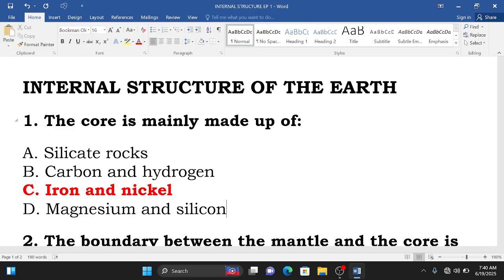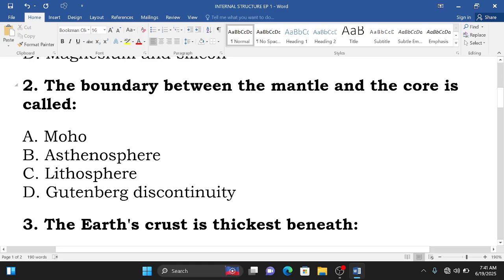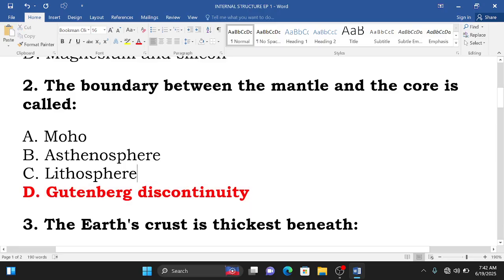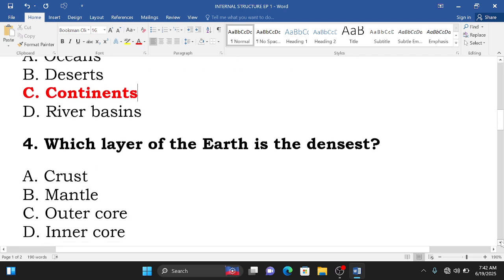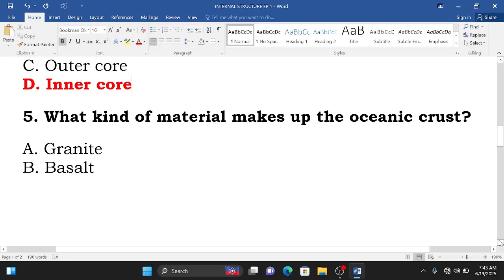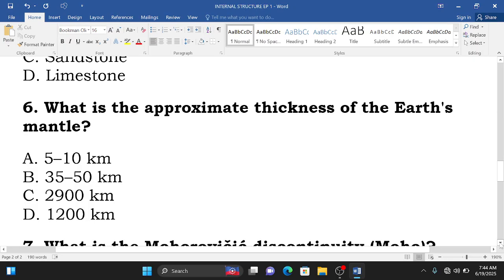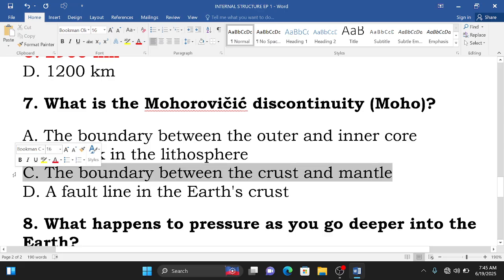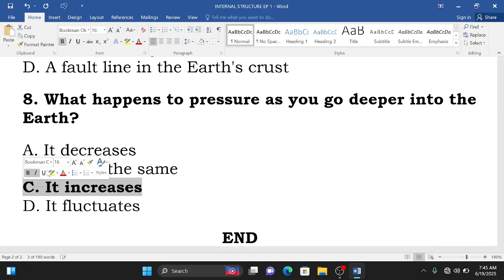GEOGRAPHY MULTIPLE CHOICE QUESTIONS ABOUT INTERNAL STRUCTURE OF THE EARTH EP 1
REVISION QUESTIONS ABOUT INTERNAL STRUCTURE OF THE EARTH